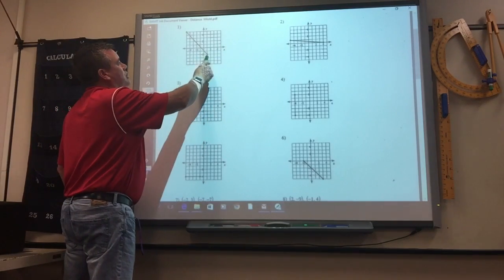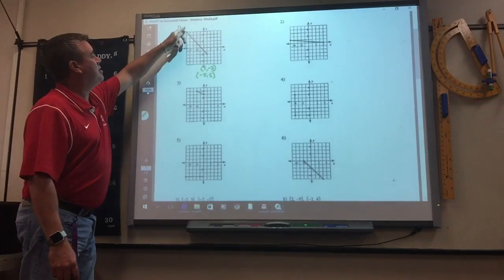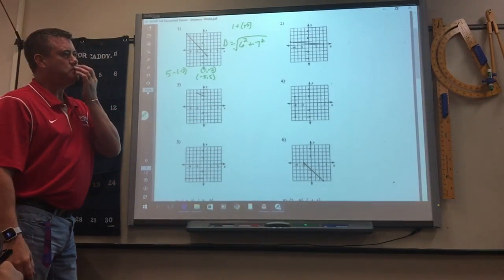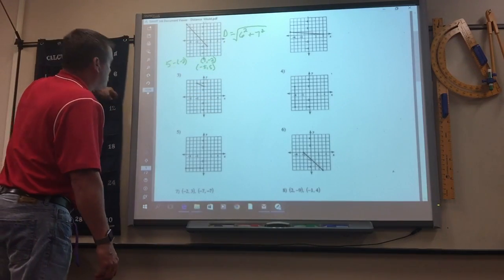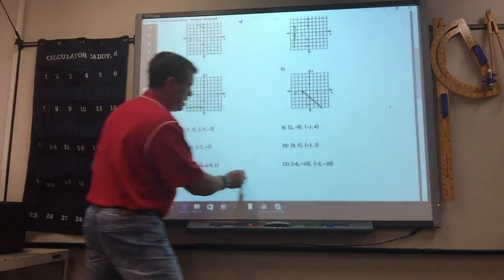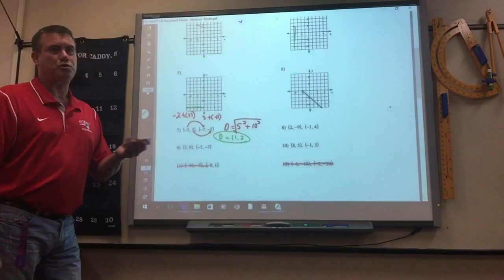Distance Wksht Problems